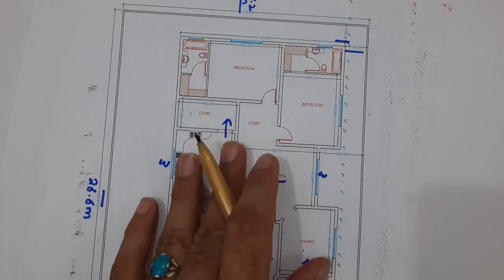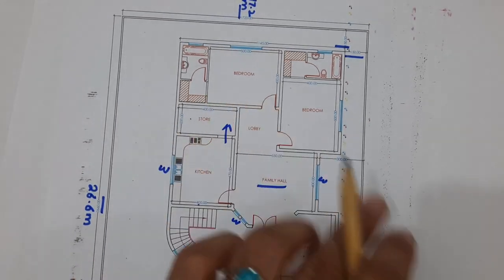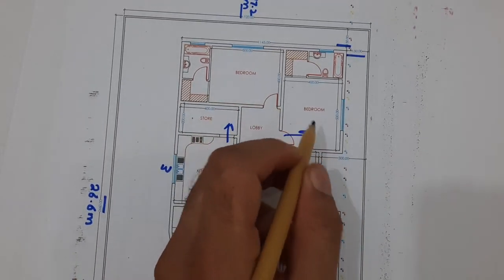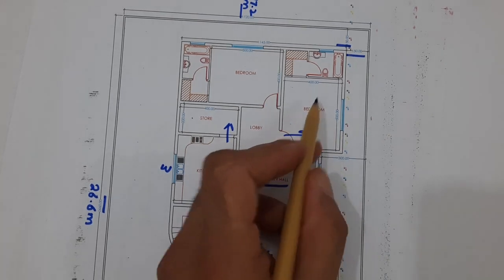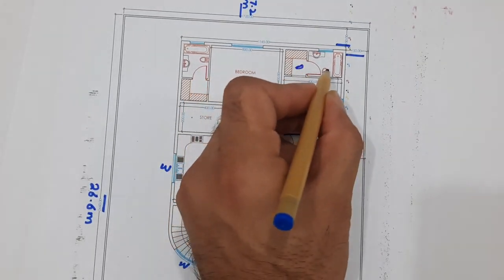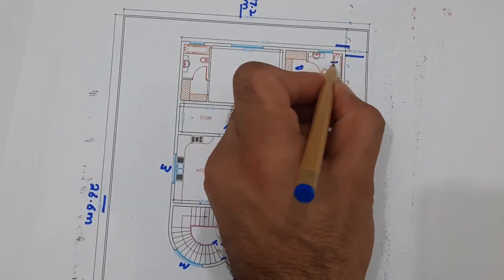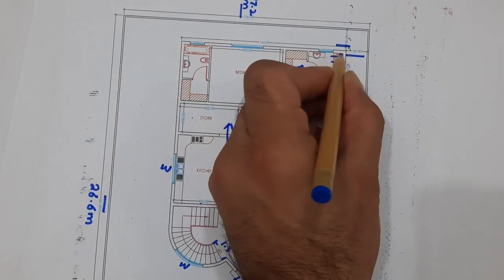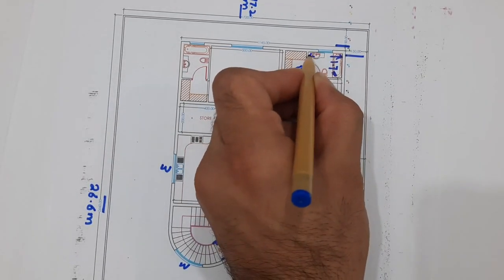17 x 26 House Plan with Details | How to make a house plan